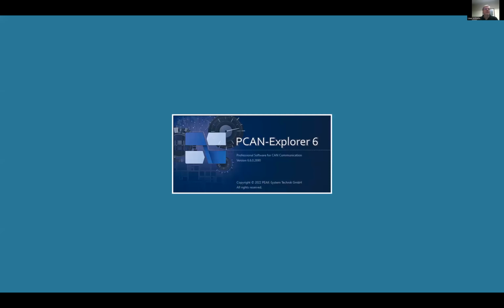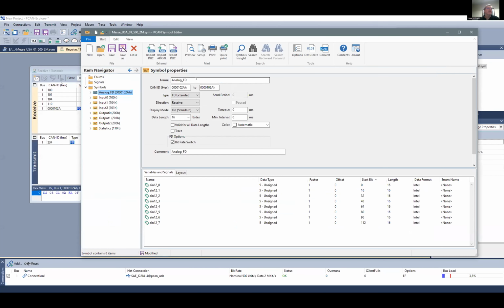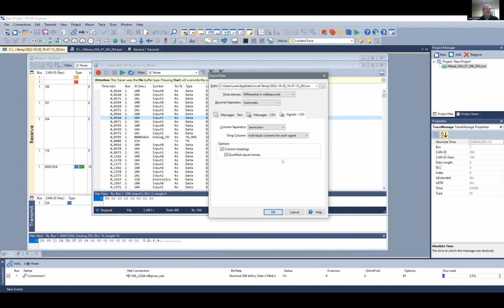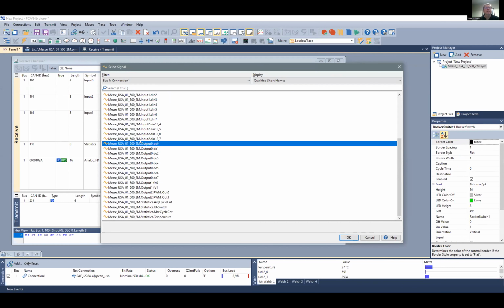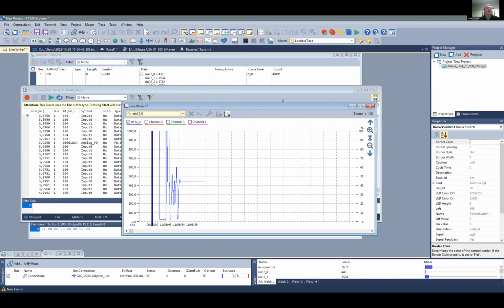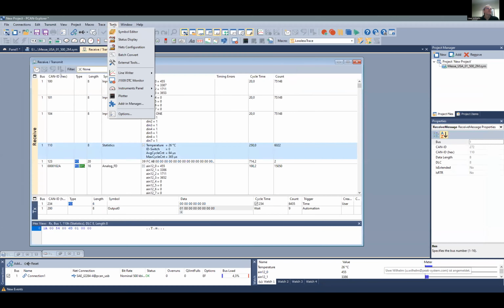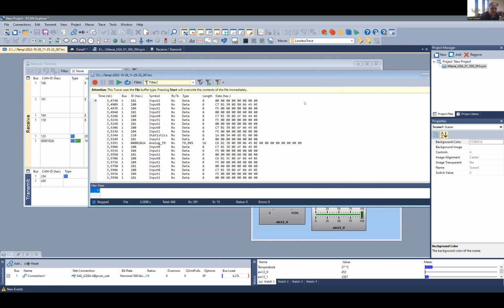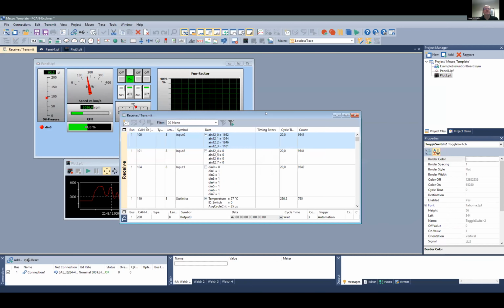CAN Bus Analyzer Software - Getting Started with PCAN Explorer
Ready to take control of your CAN and CAN FD data? In this in-depth webinar, PEAK-System expert Uwe Wilhelm walks you through getting started with PCAN Explorer 6—a powerful Windows-based CAN bus analyzer tool. Learn how to configure hardware connections, decode signals using DBC/symbol files, trace traffic, automate tasks with scripting, and build custom visual dashboards with user panels and plotters. Whether you're in automotive, industrial automation, or embedded development, this session gives you the skills to turn raw CAN data into actionable insights.

Covered in this webinar:
• CAN & CAN FD network setup
• Importing and decoding DBC/symbol files
• Real-time data tracing and filtering
• Using user panels for visualization and control
• Scripting for automation and test simulation
• J1939, UDS, OBD2 support overview
• Exporting data to CSV, ASC, and more